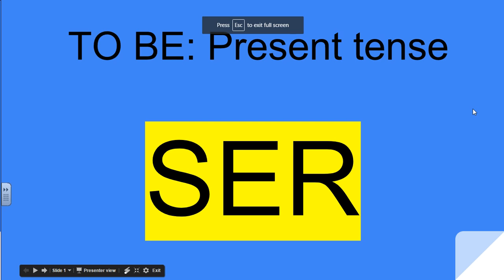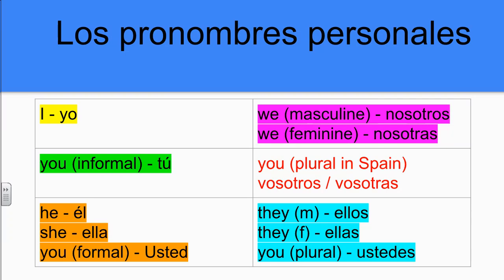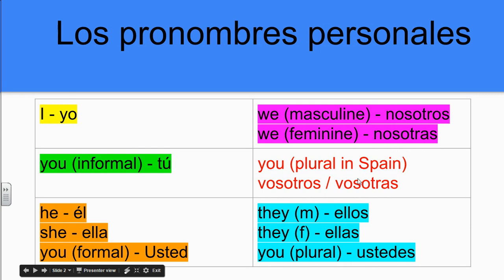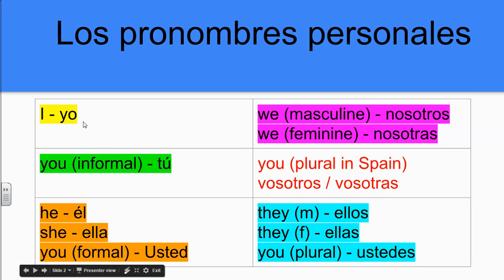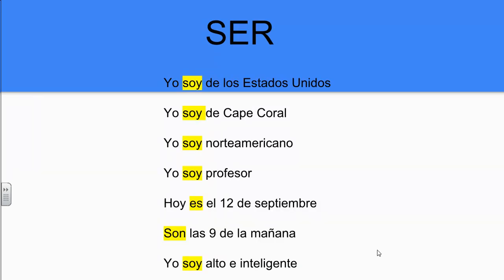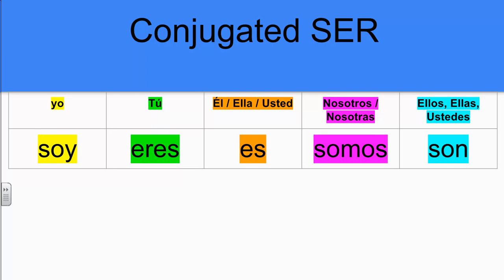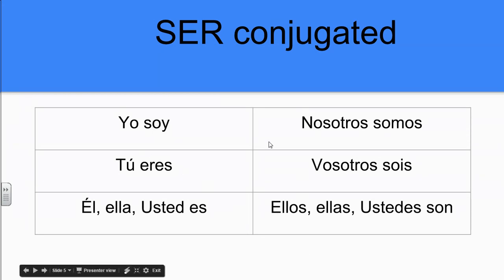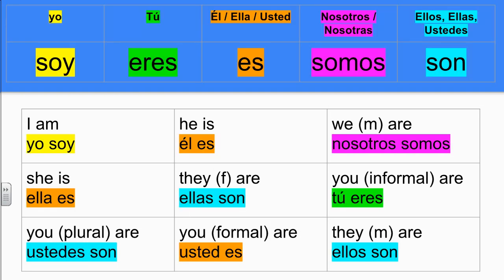SER present tense